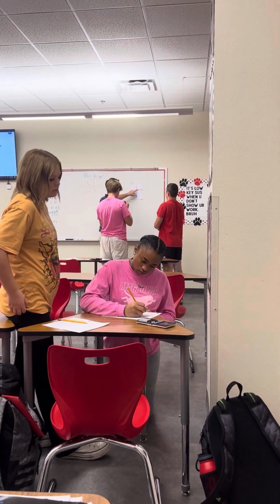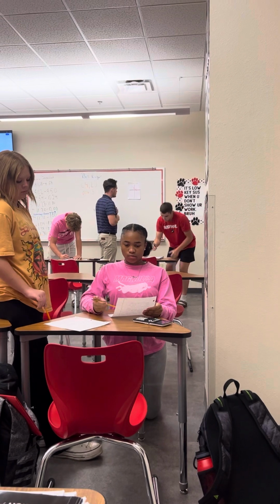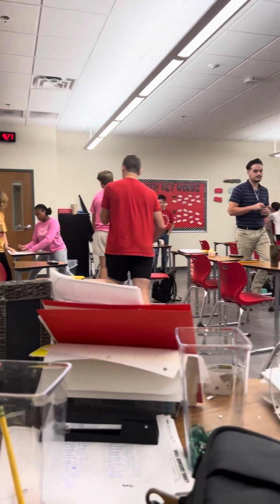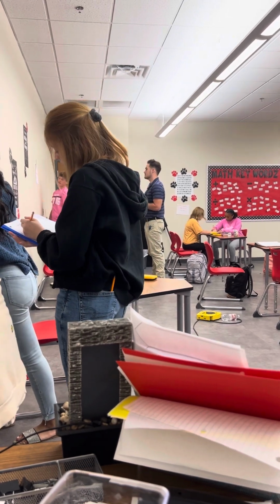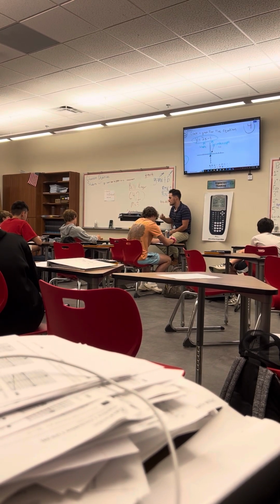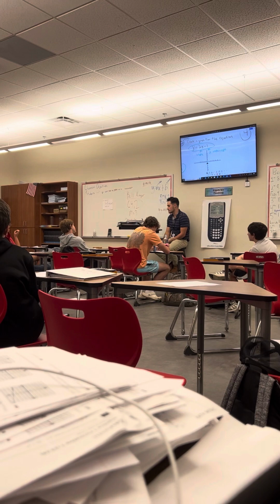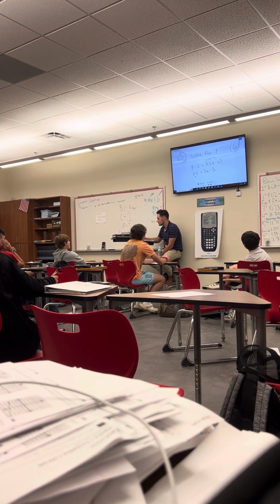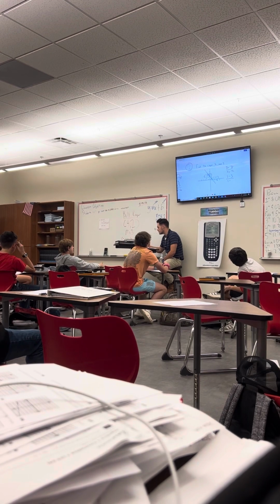35 min lesson